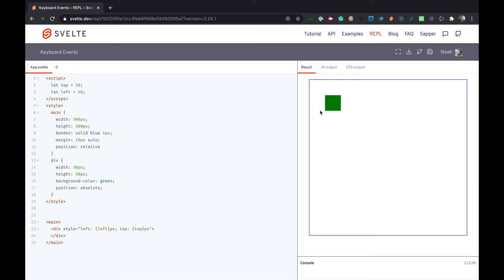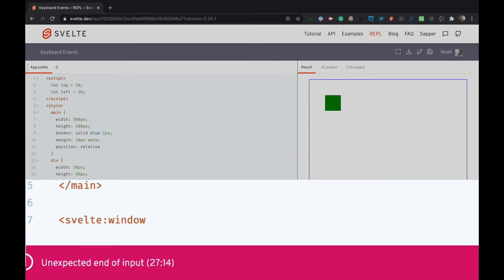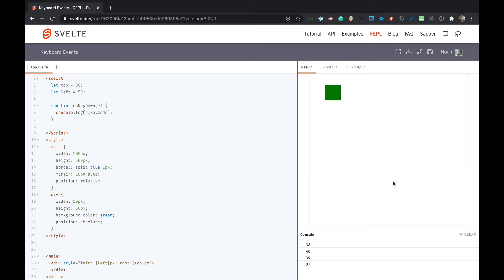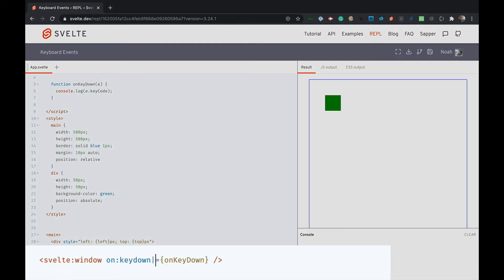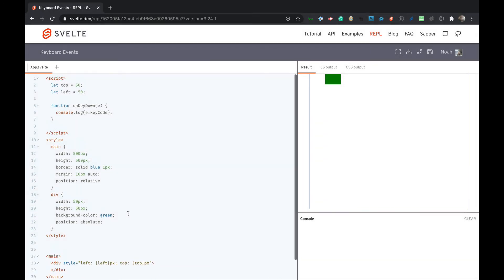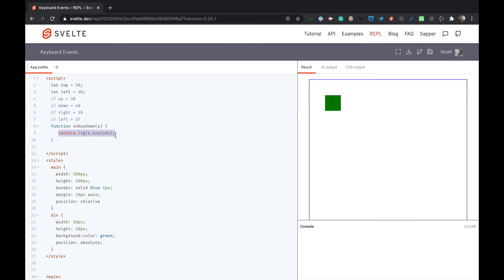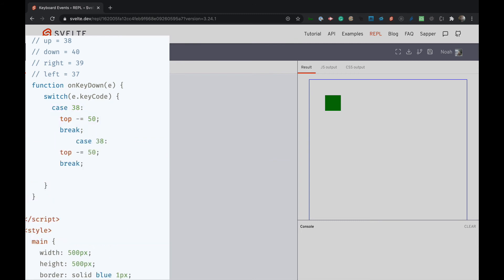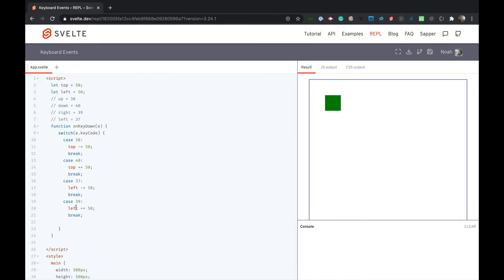Svelte.js - How to respond to keyboard events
This video goes over how to use keyboard events and event modifiers in svelte.

Please let me know what you think about the video effects.